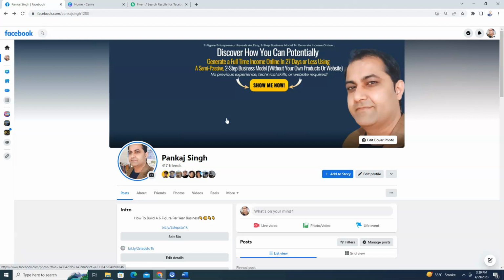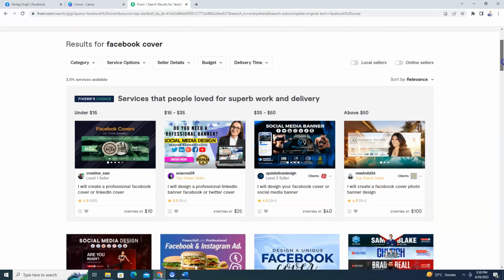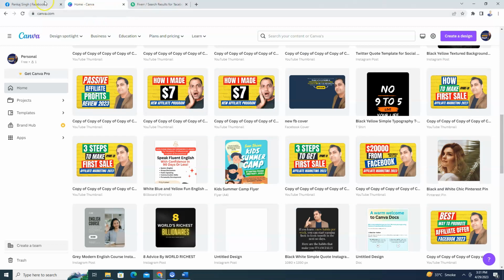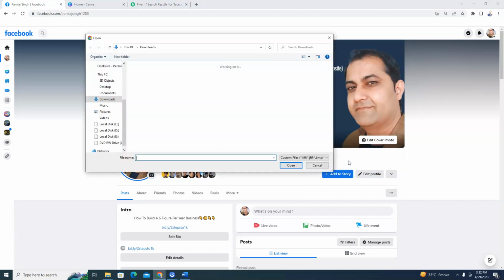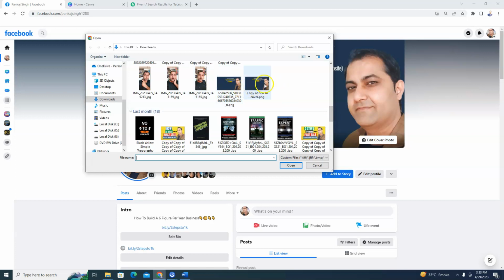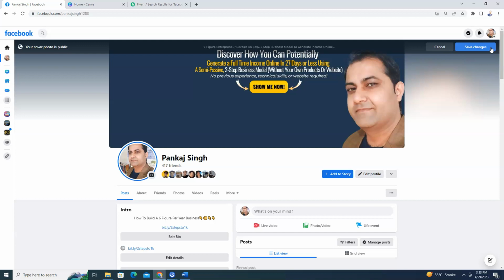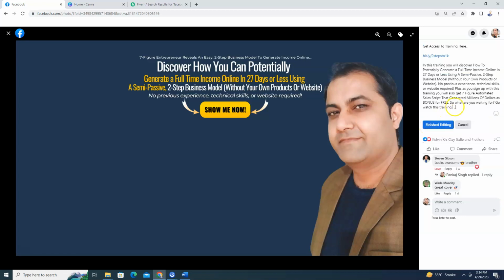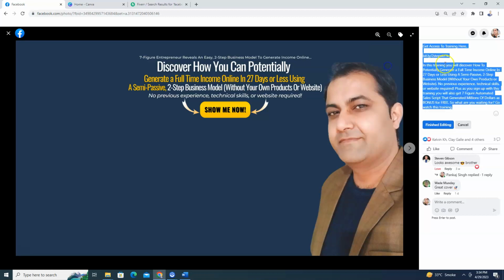how to upload facebook cover photo on facebook profile for facebook affiliate marketing 2023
In this video I am gonna show you how to upload facebook cover photo on facebook profile for affiliate marketing 2023.

So if you're beginner in facebook affiliate marketing business and don't know how to upload facebook cover photo or how to set up facebook cover photo for affiliate marketing business  then watch this video till the end where I will show you how to upload facebook cover photo step by step.

Here is the link to check the new affiliate marketing program 2023 or new affiliate marketing course 2023 that I am promoting.

Here is the link to get the ebook Affiliate Commission Secrets

amzn.to/3HqrKa7

how to do affiliate marketing for beginners 2023 for free

how to add affiliate link on facebook profile 2023 in facebook affiliate marketing

zach crawford passive affiliate profits training questions and answers 2023

what is passive affiliate profits affiliate program & make $1000 commission as a pap affiliate

passive affiliate profits review 2023 by zach crawford or pap review 2023

how i made $7 affiliate commission with affiliate marketing using facebook & youtube

how to get first sale in affiliate marketing 2023 using facebook

how to make first sale in facebook affiliate marketing on facebook fast in 2023

how to get first sale in affiliate marketing on facebook fast in 2023 in 3 steps

how to start facebook affiliate marketing 2023

best way to promote affiliate offer on facebook 2023

best way to post affiliate links on facebook 2023 for facebook affiliate marketing

how to make a 10k per month without creating your own product using 4 steps in 2023

how to set up facebook profile privacy settings for affiliate marketing business in a right way 2023

how to optimize facebook profile for affiliate marketing 2023 (part 1 beginner guide)

how to optimize facebook profile for affiliate marketing 2023

How To Find Customers For Affiliate Marketing On Facebook In Who're Serious & Ready To Pay!

How To Become Clickfunnels Affiliate  So You Can Promote Clickfunnels Products As An Affiliate!

Clickfunnels Affiliate Marketing Course Free

What Is Clickfunnels Affiliate Program  || Clickfunnels Affiliate Program Explained

What Is Clickfunnels Alternatives In For Affiliate Marketing || Clickfunnels Alternatives Free

How To Promote Clickfunnels 14 Day Trial Affiliate Link As A New Clickfunnels Affiliate

Your First Funnel Review Russell Brunson

💡💡RESOURCES💡💡